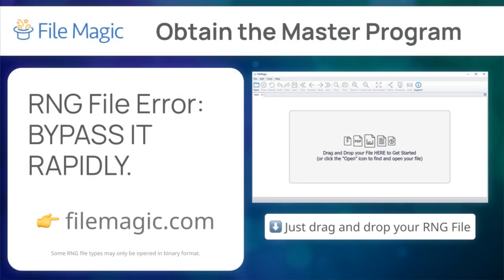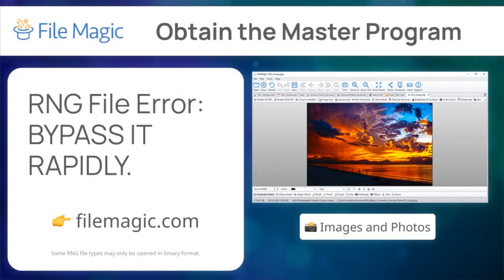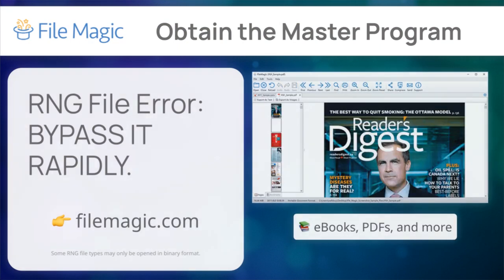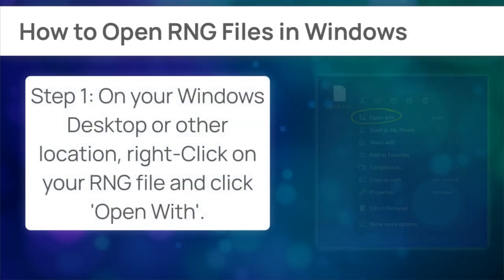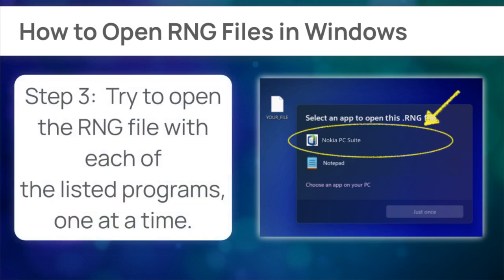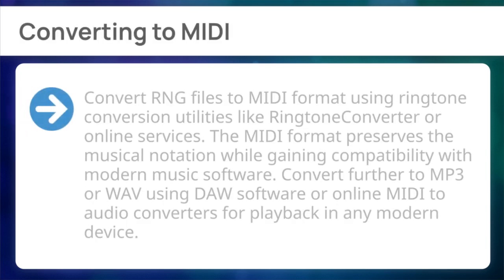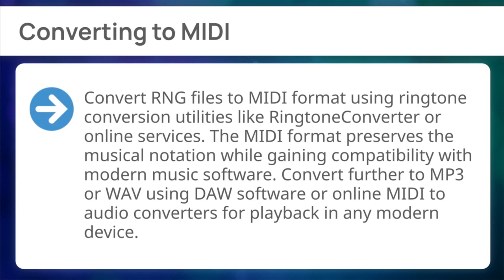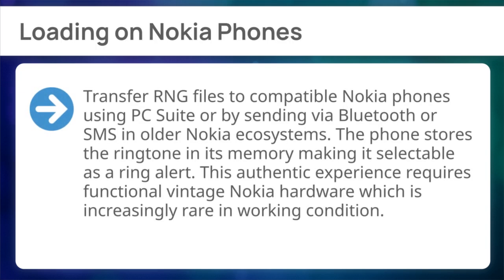How to Open RNG Files (Nokia Composer Ringtone)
If your Nokia Composer Ringtone won’t open in Windows, you’re not the only one dealing with this. In this quick tutorial, I’ll show you how to open, view, and fix RNG files step by step. 🪄✨ File Opener Utility (Best)

RNG files are monophonic ringtone files used by classic Nokia mobile phones with the Nokia Composer feature. They contain musical note sequences encoded in Nokia's proprietary ringtone format including note pitches durations and tempo information used to play simple melodies through the phone's speaker as incoming call alerts.

RNG ringtone files use Nokia's proprietary binary or text-based format storing musical notation as note pitch values octave indicators duration codes and tempo settings. The format encodes single-voice melodies compatible with the basic tone generator hardware in early Nokia mobile phones supporting tempo ranges and note durations matching standard musical notation.

▶ Inside This Video:

- Learn what the RNG file is and what it’s used for
- Correct Windows RNG file association problems
- Learn the history behind the RNG file format
- Converting to MIDI
- Correct system errors that interfere with RNG files
- Loading on Nokia Phones
- Use the proper application to open the RNG file safely
- Playing in Ringtone Software

▶ Popular RNG Applications:

Nokia PC Suite (Nokia)
Audio-Ware Ringtone Converter (AVCWare)

🛠️ Troubleshooting Steps:

1️⃣ Playing in Ringtone Software

Use ringtone management tools like Nokia PC Suite or third-party utilities like Awave Studio to play RNG files on a computer. These applications interpret the Nokia ringtone format and synthesize the melodies for preview. The Nokia 3310 and similar emulators also play RNG files authentically reproducing the classic phone audio.

2️⃣ Converting to MIDI

Convert RNG files to MIDI format using ringtone conversion utilities like RingtoneConverter or online services. The MIDI format preserves the musical notation while gaining compatibility with modern music software. Convert further to MP3 or WAV using DAW software or online MIDI to audio converters for playback in any modern device.

3️⃣ Loading on Nokia Phones

Transfer RNG files to compatible Nokia phones using PC Suite or by sending via Bluetooth or SMS in older Nokia ecosystems. The phone stores the ringtone in its memory making it selectable as a ring alert. This authentic experience requires functional vintage Nokia hardware which is increasingly rare in working condition.

Timestamps:

00:00 - RNG File Introduction
00:25 - Defining RNG Files
00:47 - RNG Structural Layout Guide
01:09 - How Do I Open a RNG?
01:26 - Getting into RNG Files
01:50 - Repairing RNG Files
02:59 - Using Universal Tools